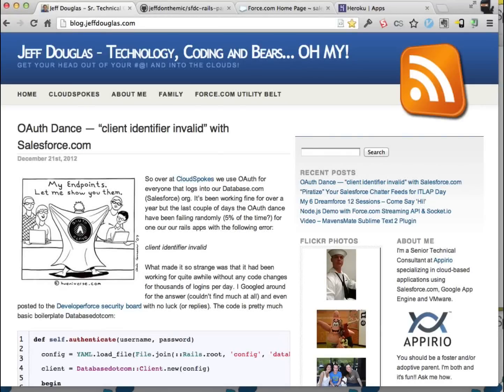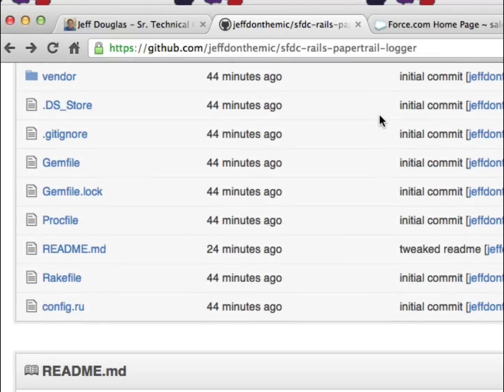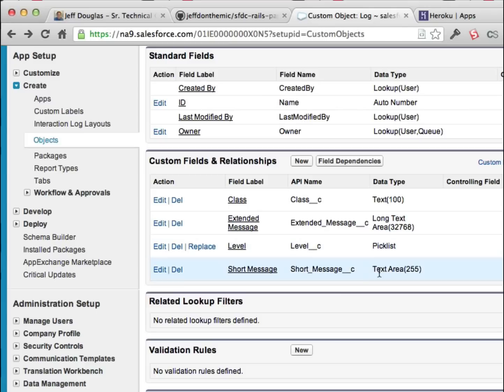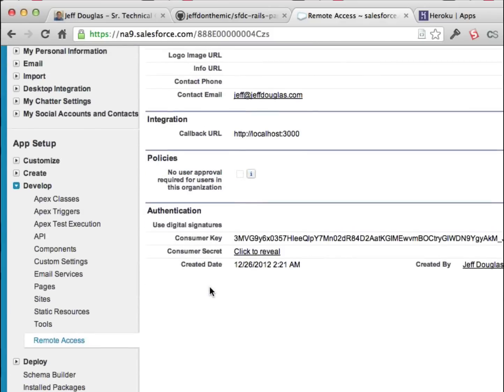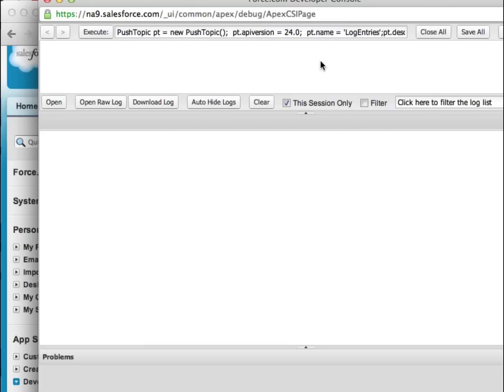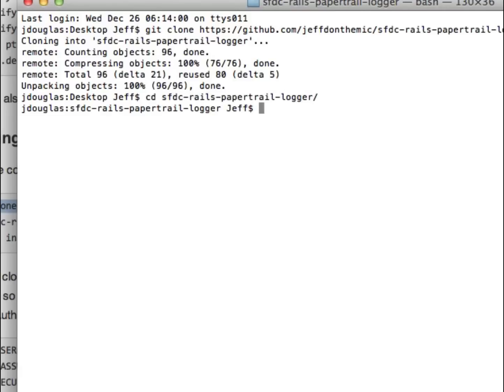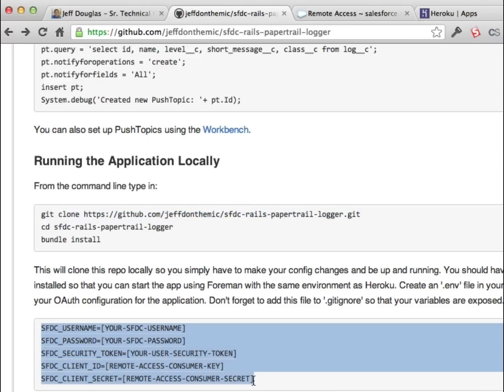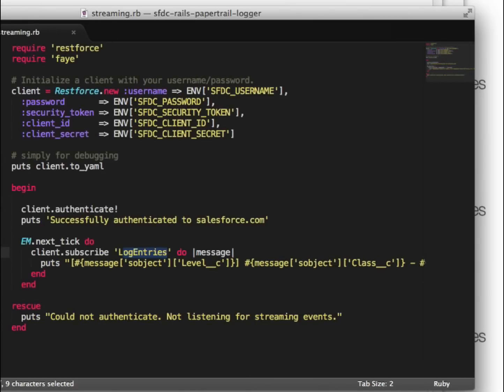Log Salesforce.com Events with Papertrail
Build a simple Rails application that logs records from Salesforce.com to Papertrail using the Force.com Streaming API.